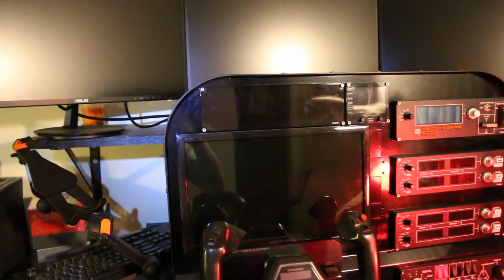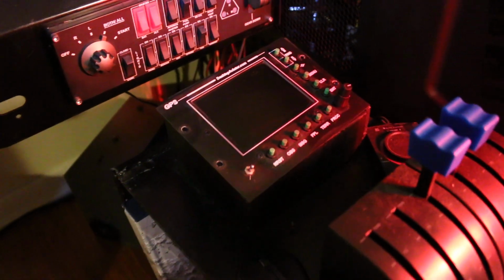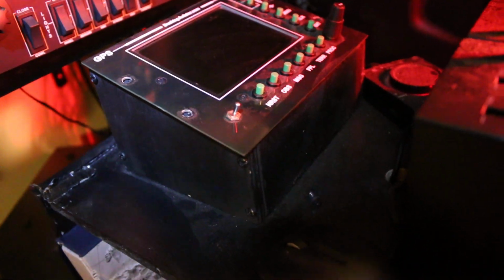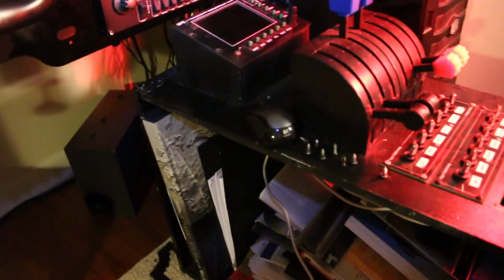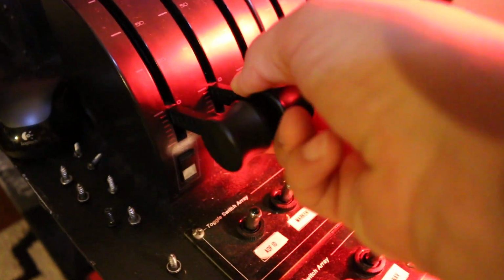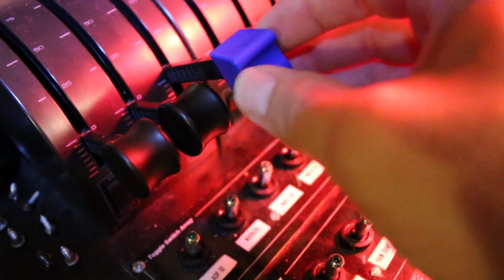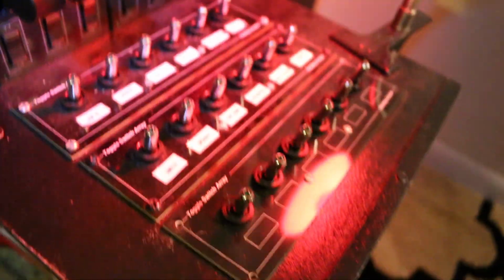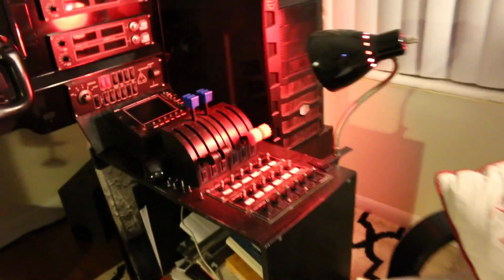How to build a center console for Flight Simulator home cockpit.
Great addition to your Home Cockpit.  A short video with an explanation of how  to build a center console with GPS, switch panels throttle, mixture and prop quadrants.